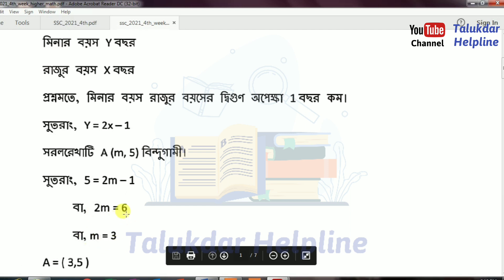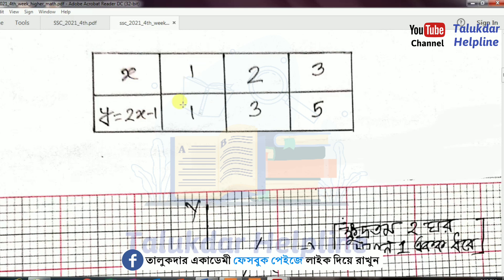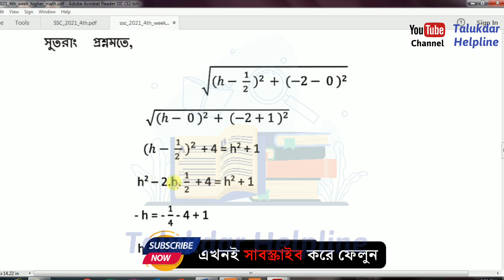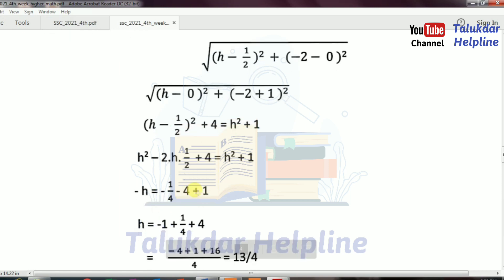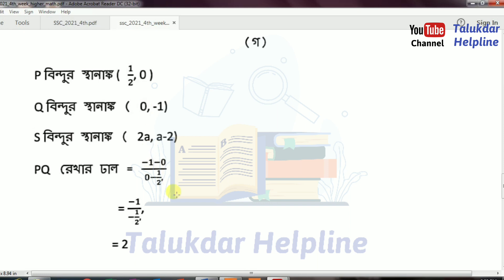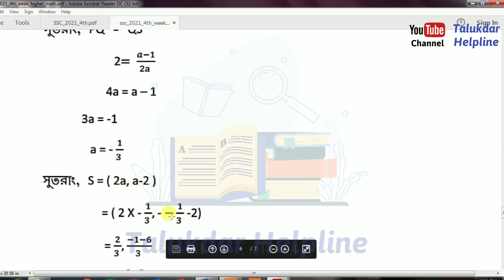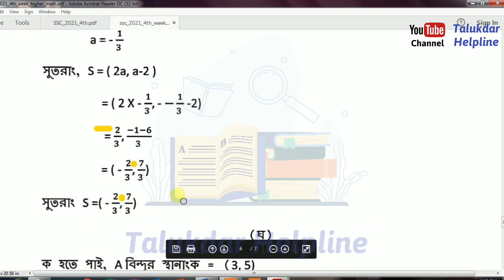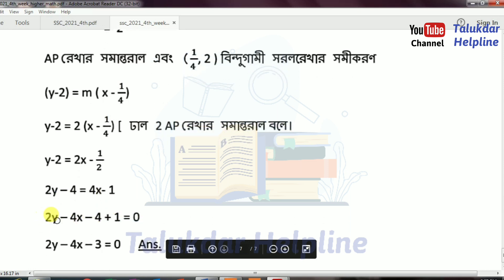SSC 2021 Higher Math Assignment 4th week || এসএসসি উচ্চতর গনিত এসাইনমেন্ট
SSC 2021 Higher Math Assignment Answer || 4th week || এসএসসি উচ্চতর গনিত এসাইনমেন্ট || ssc higher math

SSC 2021 Assignment Answer 2021 || SSC 2021 Assignment 4th week Answer 2021 || এসএসসি ২০২১ এসাইনমেন্ট উত্তর ৪র্থ সপ্তাহ ২০২১

২০২১ সালের এসাইনমেন্ট এর সকল ক্লাসের সকল বিষয়ের নমুনা উত্তরঃ

🔰Assignment এর Apps এখন Play Store এ পাবলিশ হয়েছে।

assignment answer
assignment solution
assignment 2021
এসএসসি অ্যাসাইনমেন্ট
এইচএসসি অ্যাসাইনমেন্ট ২০২১
ssc 2021 assignment solution
ssc 2021 3rd week assignment
ssc assignment 2021 answer
ssc assignment 2021 4th week
ssc 2021 business assignment 4th week
ssc 2021 4th week business assignment
business studies assignment answer ssc 2021
ssc 2021 business studies assignment 4th week
ssc 2021 4th week business studies assignment
ssc assignment 2021 4th week answer
ssc 2021 4th week assignment answer
ssc 2021 assignment 4th week answer
ssc 2021 history assignment answer
ssc 2021 bhugol assignment answer
ssc 2021 geography assignment answer
ssc 2021 economics assignment answer
ssc 2021 orthoniti assignment answer
ssc 2021 civics assignment answer
ssc 2021 pouroniti assignment answer
ssc 2021 finance assignment answer
ssc 2021 business assignment answer
ssc 2021 business studies assignment answer
ssc 2021 accounting assignment answer
ssc 2021 hisab biggan assignment answer
ssc 2021 physics assignment answer
ssc 2021 chemistry assignment answer
ssc 2021 biology assignment answer
ssc 2021 higher math assignment answer
ssc 2021 itihas assignment answer
ssc assignment 2021 solution
accounting assignment class 10
mechanical engineering
mechanical engineering class 10
mechanical engineering ssc
online education bd
online education bd class 10
online education bd ssc
২০২১ সালের এইচএসসি অ্যাসাইনমেন্ট
দশম শ্রেণীর অ্যাসাইনমেন্ট ২০২১
এস এস সি এসাইনমেন্ট ২০২১
2021 সালের এস এস সি পরীক্ষার এসাইনমেন্ট
২০২১ সালের এসএসসি দের এ্যাসাইনমেন্ট চতুর্থ সপ্তাহ
mahin728
ssc 2021 assignment
talukdar helpline